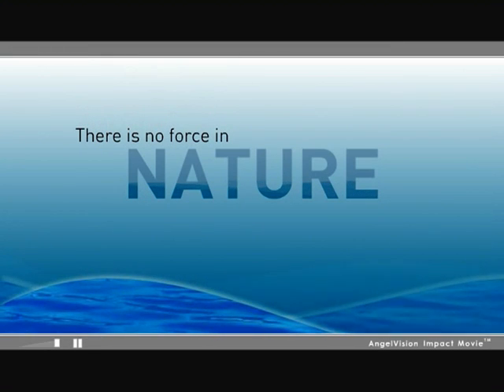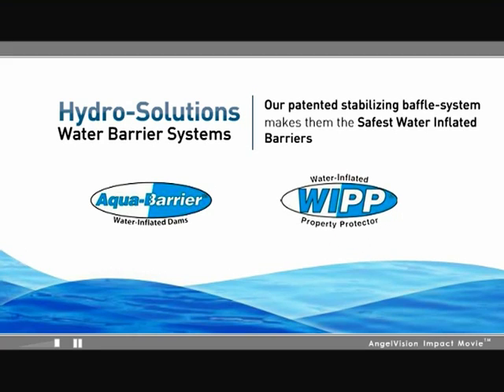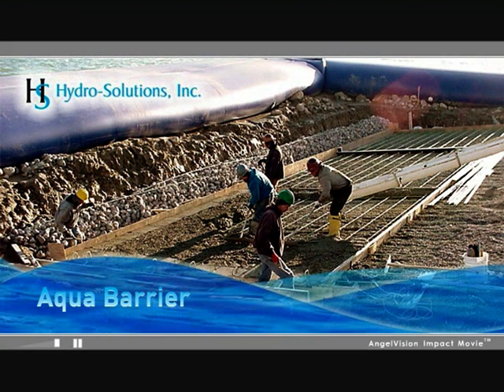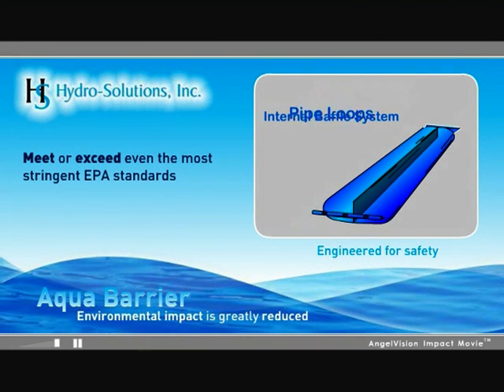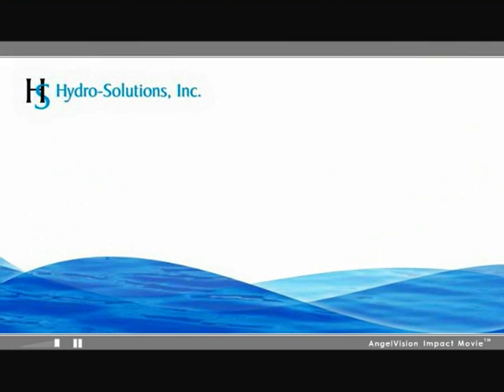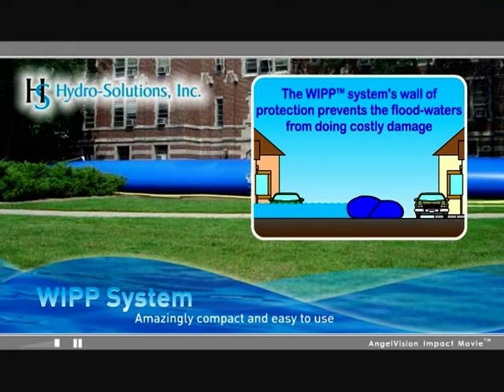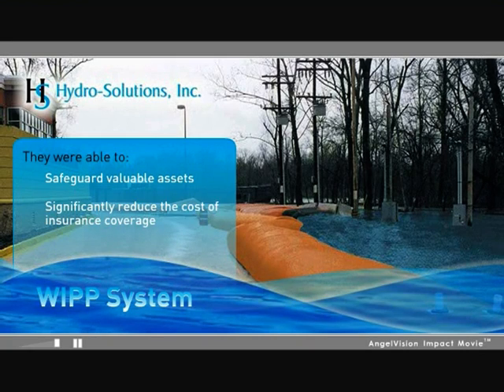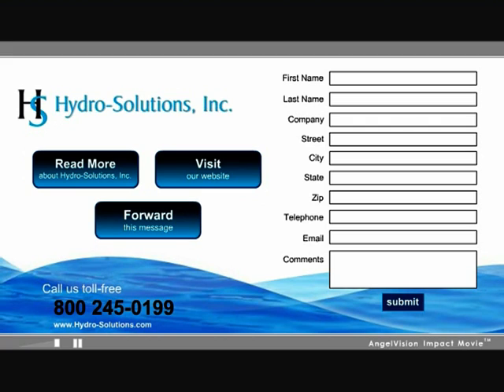Hydro Solutions, Inc. - Aqua-Barrier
Hydrological Solutions, Inc provides water inflated dams used in construction dewatering projects and for flood protection.